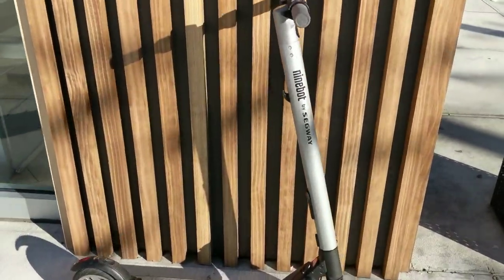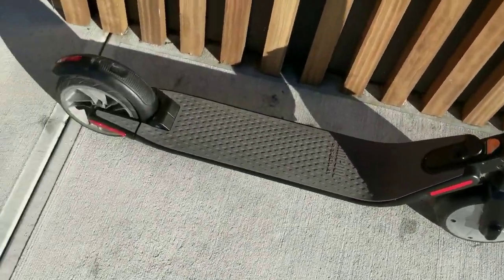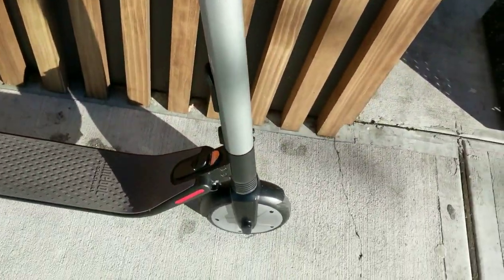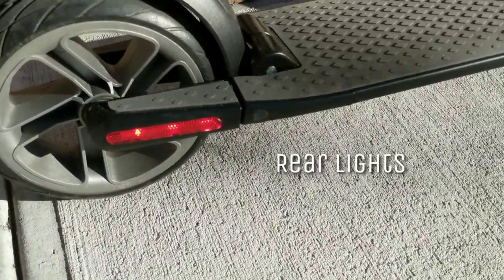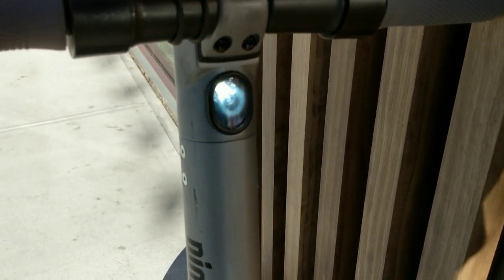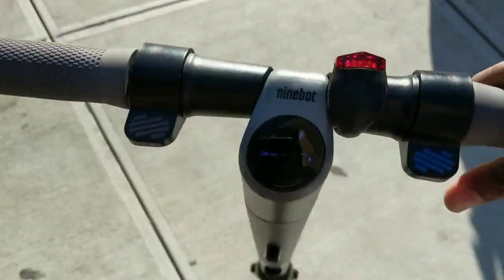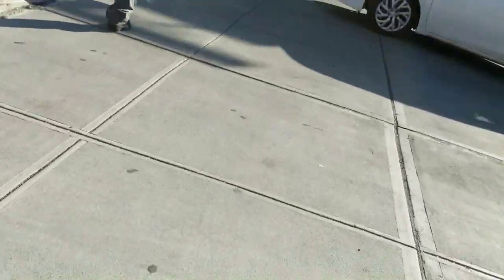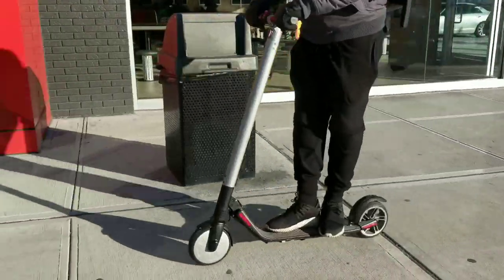Ninebot ES2 Electric Scooter First Look Short Review Best Budget Scooter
Take a look at the electric kickscooter released by Ninebot By Segway. Talk about some basic features, functions, and short review
Ninebot ES2
External Battery 4 Range